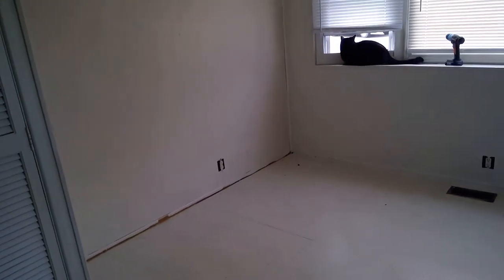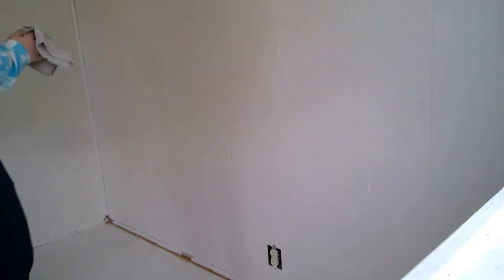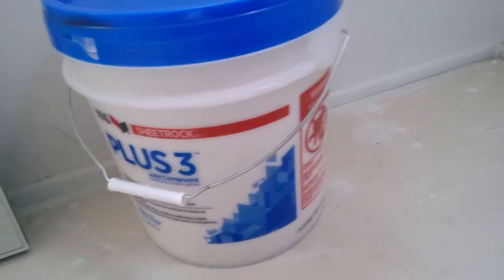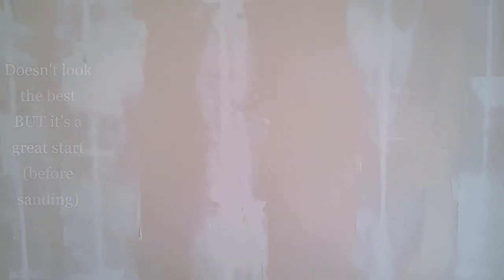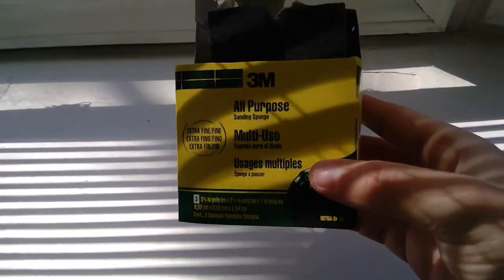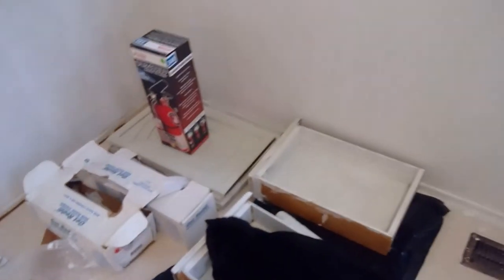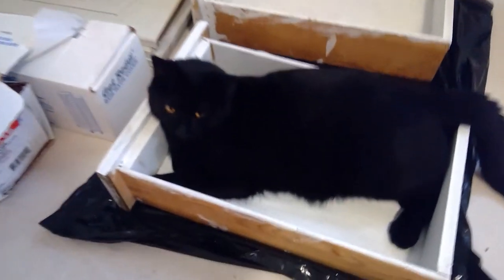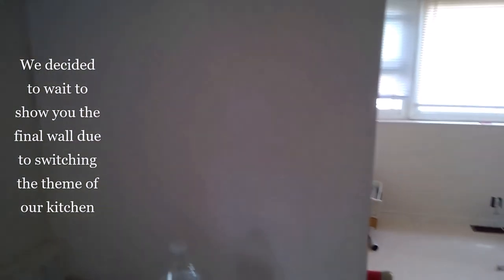Mobile home wall panel makeover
In this video, I show how we turned our old mobile home wood panels into beautiful smooth wall.

To do my whole 12*60 1972 mobile home with the
Joint compound plus3 4.5 gal -$15

I used the same 3 sanding sponges $4.87

Puddy kinife$2

Mud pan $4.44

I bought Kilz Primer Kitchen & Bathroom $22 I used  it on all the kitchen walls and then had some for inside my cabinets  (still have extra to prime the bathroom)

Then I put 1 coat of eggshell paint $9.33 over the primer (still have 1/2 a gal)